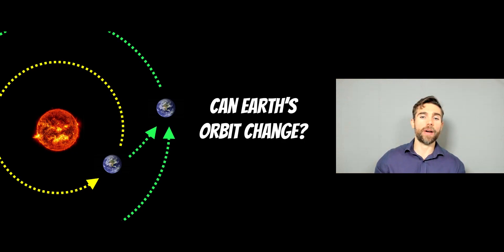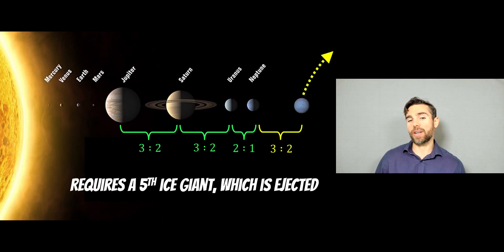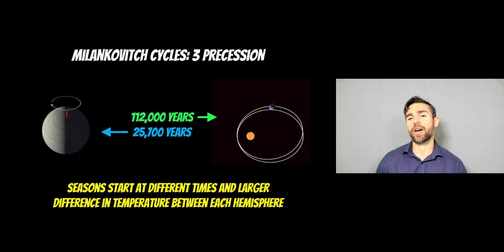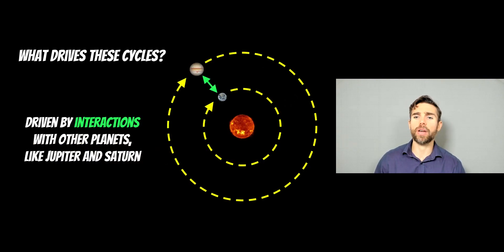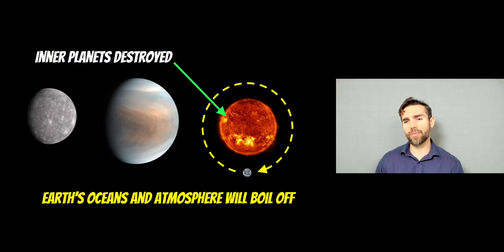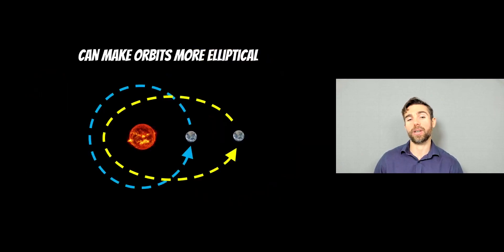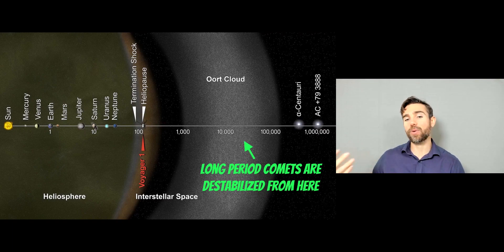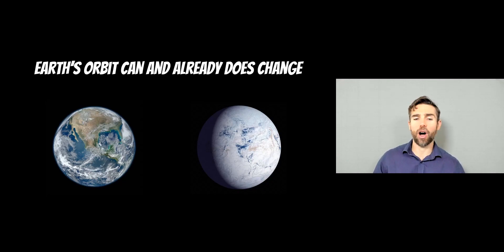Can Earth's Orbit Change?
The current Solar System is thought to be dynamically stable. By that we mean that the planets will be on the same orbits at the point the Sun goes into the Red Giant phase of its evolution, in 8 billion years time.

However, some small changes to Earth's orbit are already known to take place, such as Milankovitch cycles. These cycles occur over 10,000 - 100,000s years due to changes in eccentricity of Earth's orbit, precession of its orbit and changes in its tilt. These cause natural fluctuations in the climate.

Going forward the orbits of planet can be altered due to stellar flybys to the Solar System. This is where other stars pass close by to the Solar System. The external gravitational interaction from these stellar flybys can destabilize orbits, causing the orbits of planets to change.